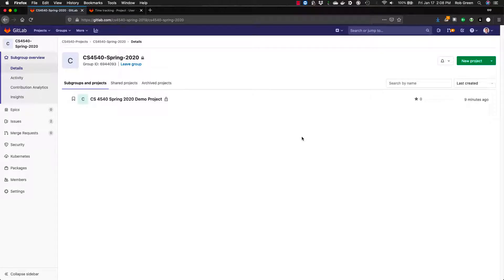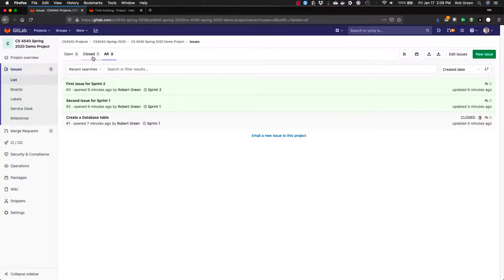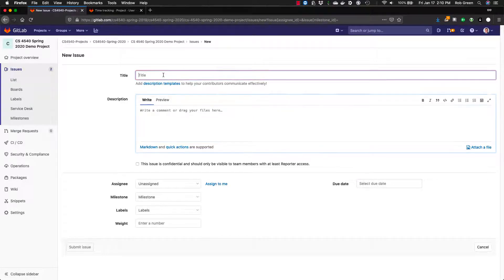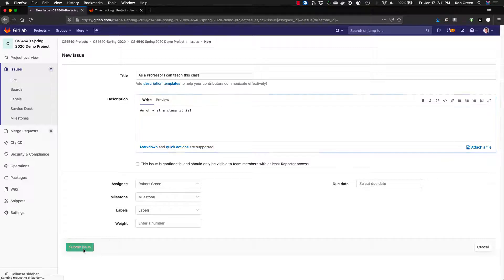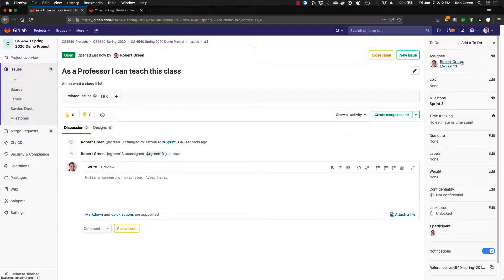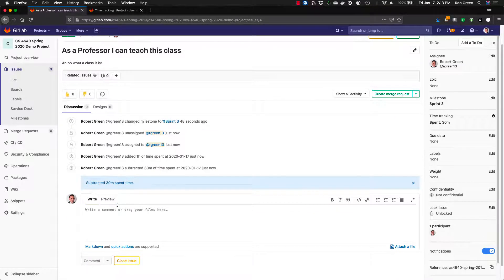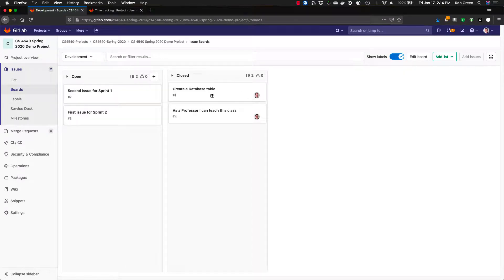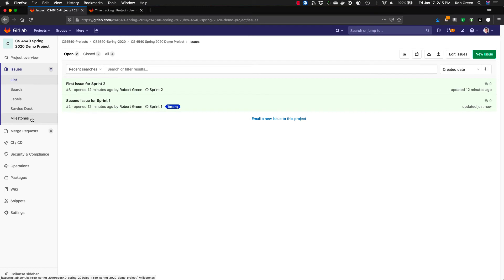Gitlab: Issues & Milestones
A brief overview of issues and milestones for the CS 4540/5540 course at Bowling Green State University